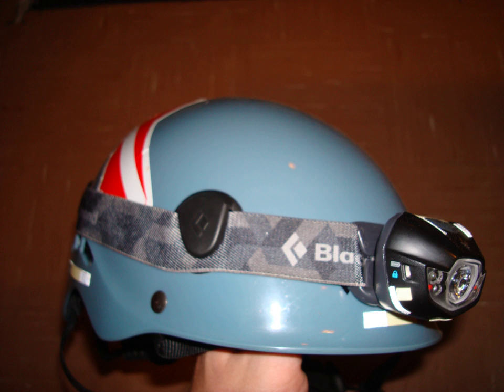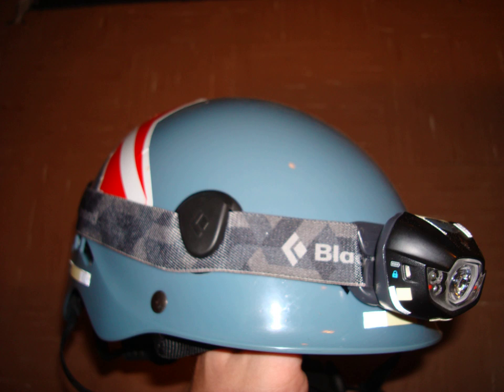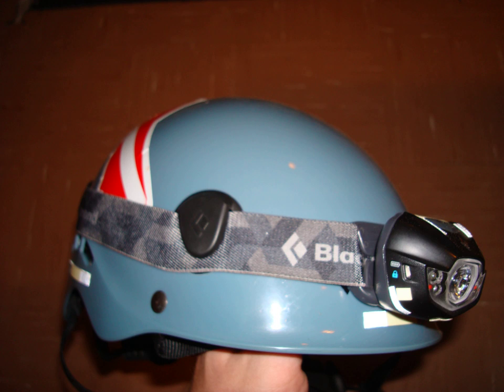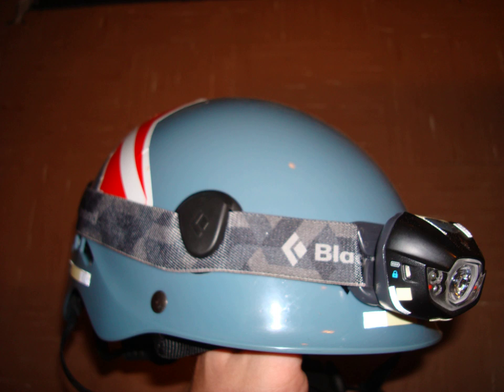Headlamp (outdoor) | Wikipedia audio article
00:00:26 1 Description
00:01:56 2 History
00:03:05 3 Gallery
00:03:14 4 Manufacturers
00:03:35 5 See also

- Socrates

SUMMARY
A headlamp or headlight (known as a head torch in the UK) is a light source affixed to the head for outdoor activities at night or in dark conditions such as caving, orienteering, hiking, skiing, backpacking, camping, mountaineering or mountain biking. Headlamps may also be used in adventure races. Headlamps are often used by workers in underground mining, search and rescue, surgeons, and by other workers who need hands-free lighting.